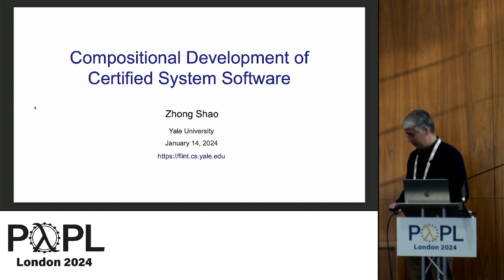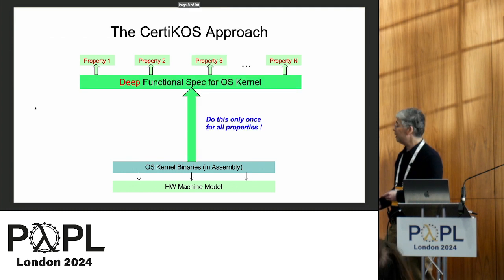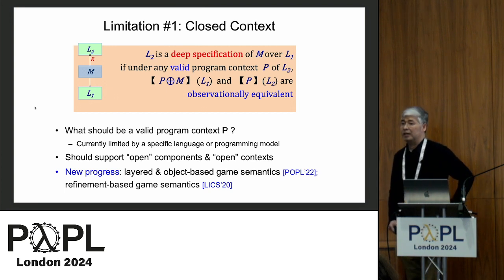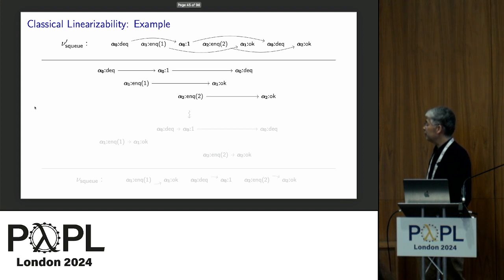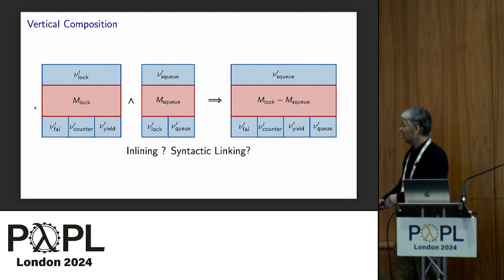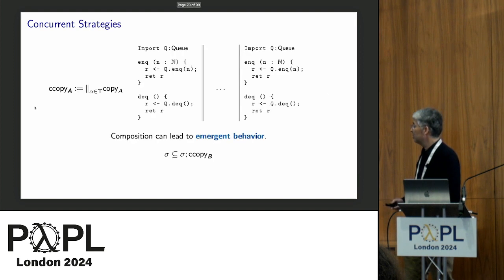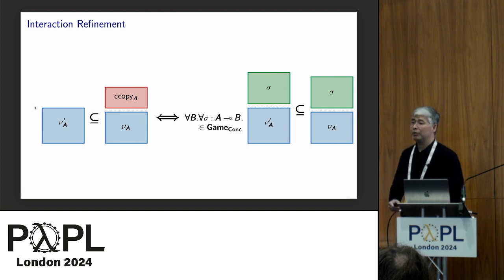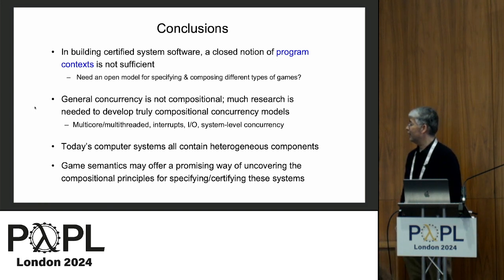[GALOP'24] Compositional Development of Certified System Software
Zhong Shao

The CertiKOS project aims to develop a new ecosystem for specifying, programming, compiling, and composing large-scale certified heterogeneous systems. Since its inception, CertiKOS has applied ideas from game semantics and algebraic effects to support layered composition of deep specifications and certified abstraction layers. However, existing theory and tools for CertiKOS have only provided limited support for composing concurrent components. This talk will survey the challenges we encountered and then present a new general semantics for supporting horizontal and vertical composition of linearizable concurrent objects. We start by showcasing a common issue, which is independent of linearizability, in the construction of compositional models of concurrent computation: interaction with the neutral element for composition can lead to emergent behaviors, a hindrance to compositionality. Category theory provides a solution for the issue in the form of the Karoubi envelope. Surprisingly, this abstract construction is deeply related to linearizability and leads to a novel formulation of it. Notably, this new formulation neither relies on atomicity nor directly upon happens-before ordering and is only possible because of compositionality, revealing that linearizability and compositionality are intrinsically related to each other. We use this new, and compositional, understanding of linearizability to revisit much of the theory and practice of building certified concurrent abstraction layers.